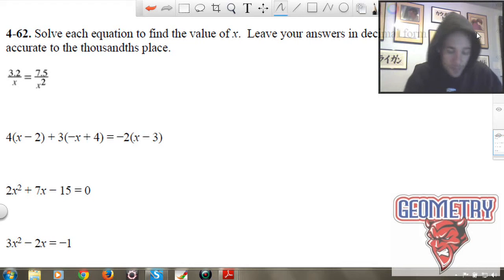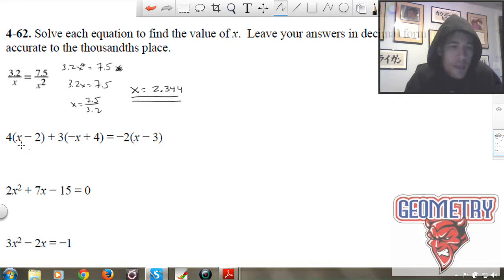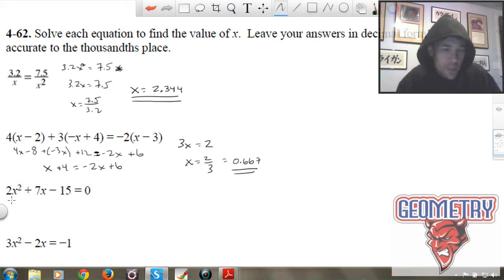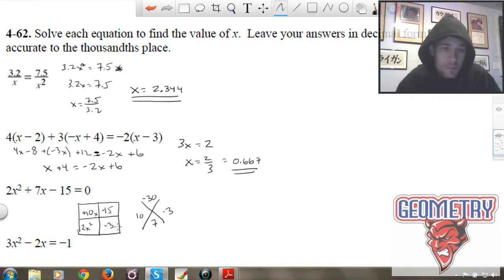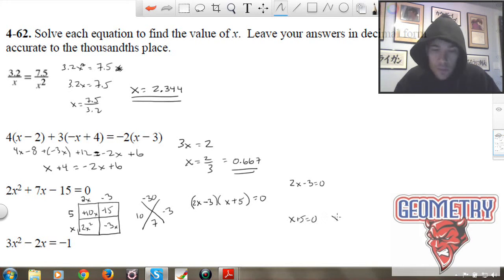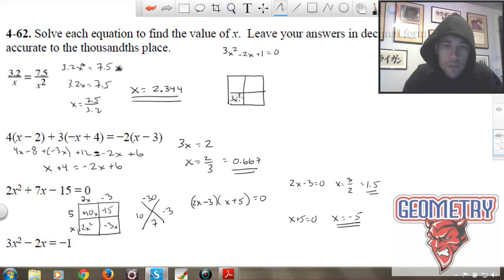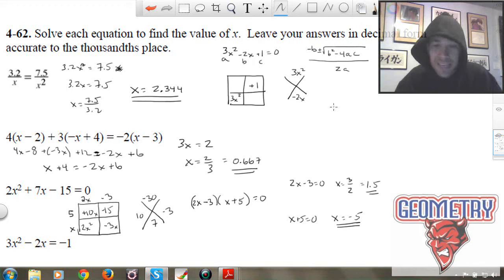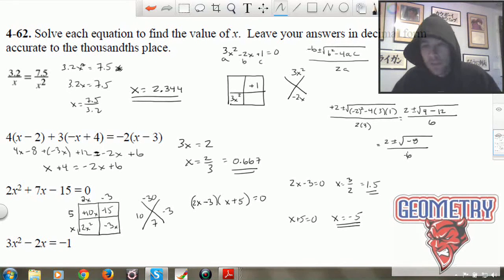Regular Geometry Unit 4 Problem 62